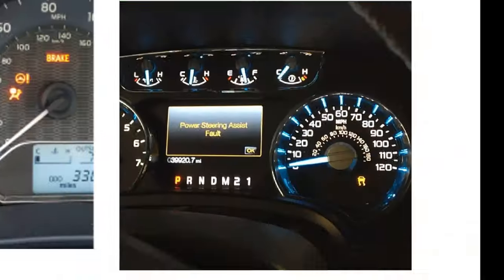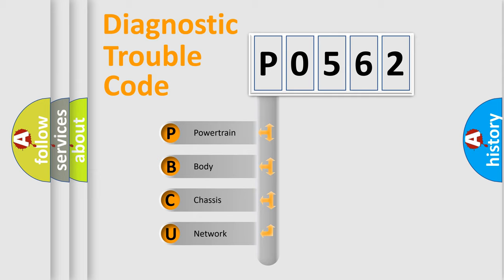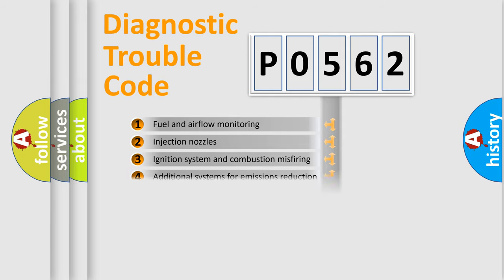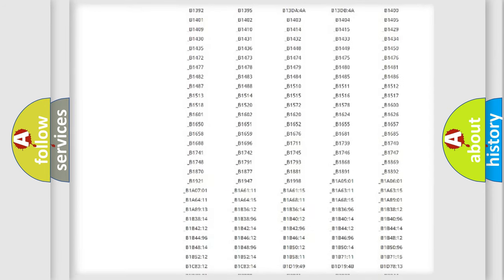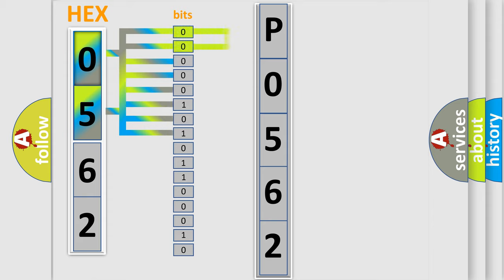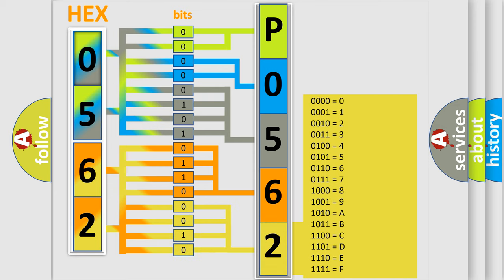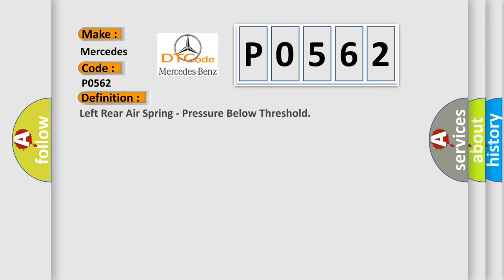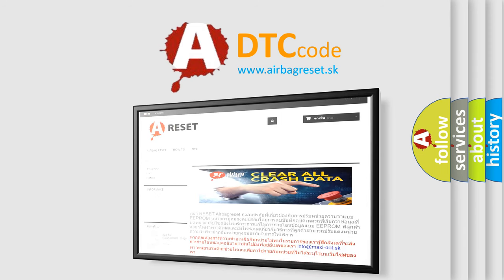DTC Mercedes-Benz P0562 Short Explanation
Contents:
0:21 Basic DTC analysis according to OBD2 protocol standard.
1:48 Insight into programming
2:58 A diagnostically understandable description of the Diagnostic Trouble Code
3:05 Basic error definition

Make:
Mercedes Benz
Code:
P0562
Definition:
Left Rear Air Spring - Pressure Below Threshold
Cause:
Air Suspension Intake or Exhaust Line BlockedAir Suspension Spring Line BlockedAir Suspension Spring Line LeakingLeft Rear Air Spring PressureAir Suspension Compressor AssemblyAir Suspension Control Module (Ascm)